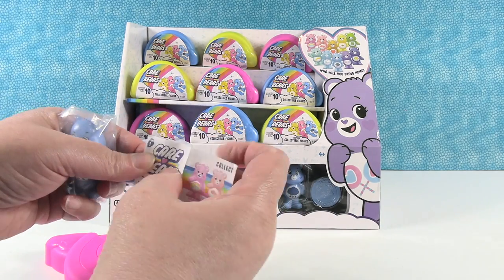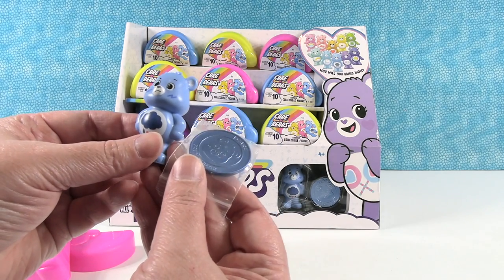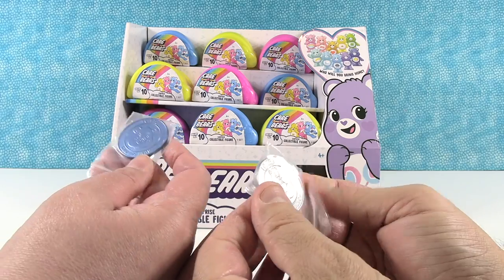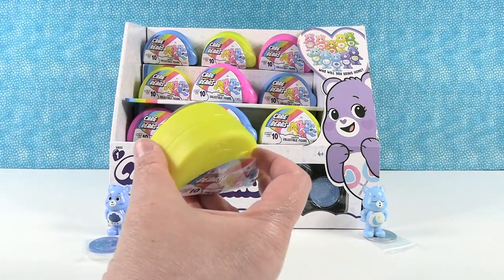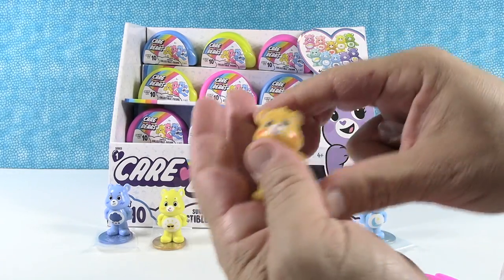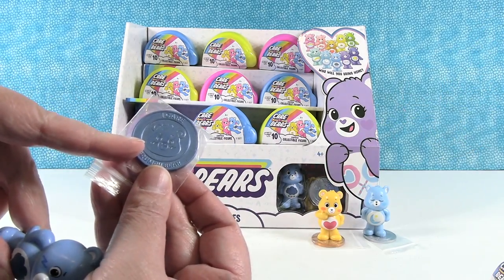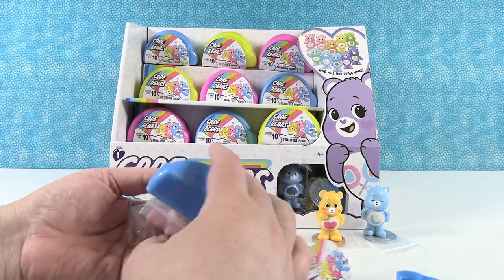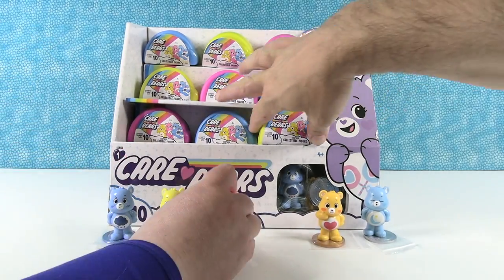Care Bears Surprise Series 1 Blind Bag Figure Unboxing Review | PSToyReviews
Today we are opening up new Care Bears Surprise Series 1 Collectible Figures. Each rainbow pack contains one adorable Care Bear plus Care Coin inside. There are 10 to collect. Will we find them all?